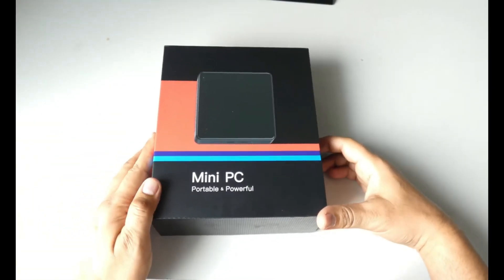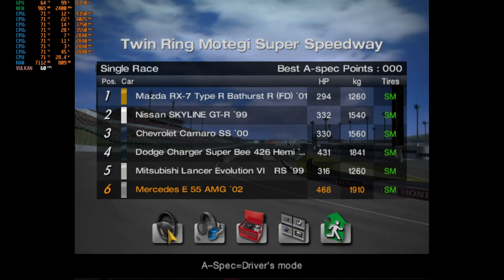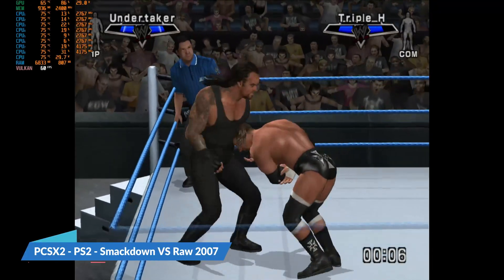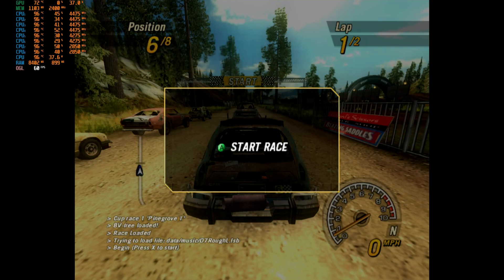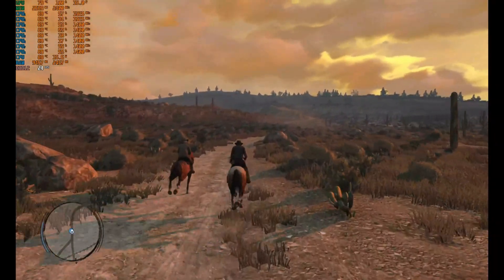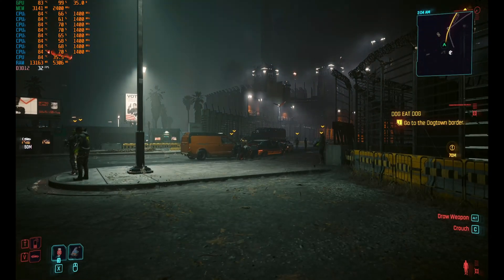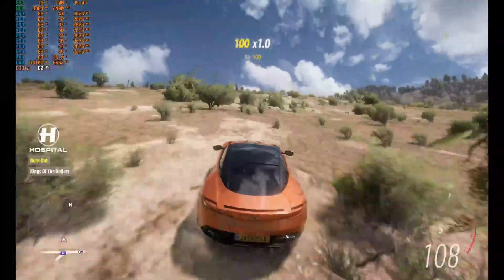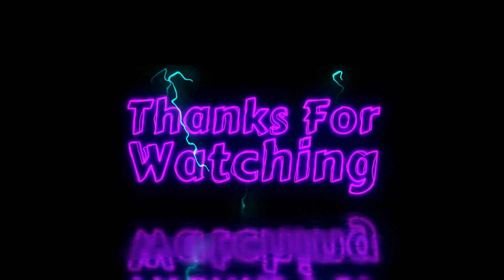"In-Depth Review: AMD Ryzen 7735HS Mini PC from AliExpress - Is It Worth Buying?"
Hello, everyone! In this video, I'm going to review the Mini PC based on AMD Ryzen 7 7735HS, which I bought from Aliexpress. This is a powerful and compact device that can handle gaming, streaming, and multitasking with ease. It has a DDR5 memory, a PCIe 4.0 NVMe SSD, a WiFi 6 and Bluetooth 5.0 connectivity, and a 4K 60Hz output. It also has a cool RGB light and a dual LAN port. I'll show you the unboxing, the performance tests, and the pros and cons of this Mini PC. I'll also test some emulation and PC gaming on this device, and show you how it runs some popular titles.

Here is the link to this Mini PC from AliExpress.